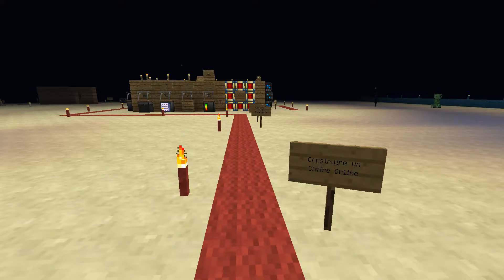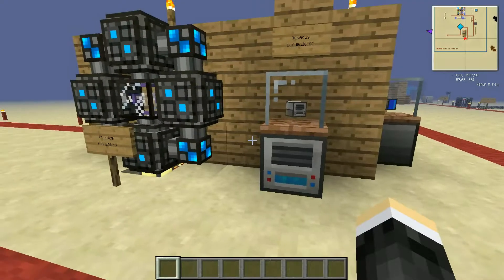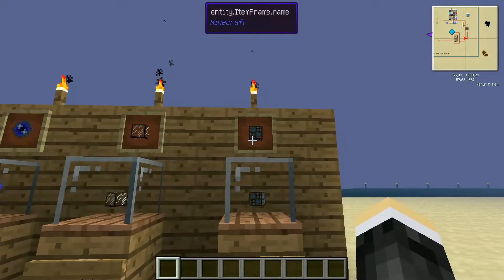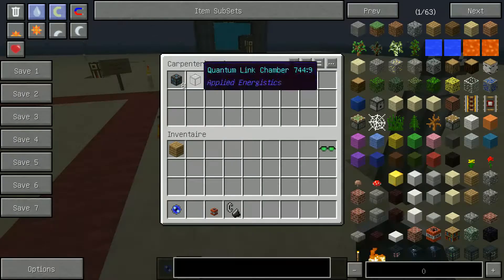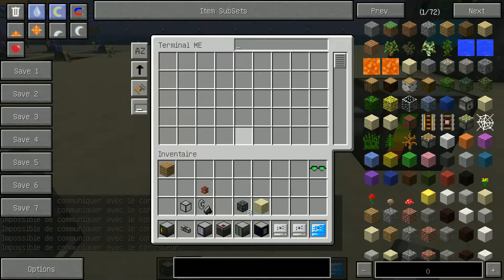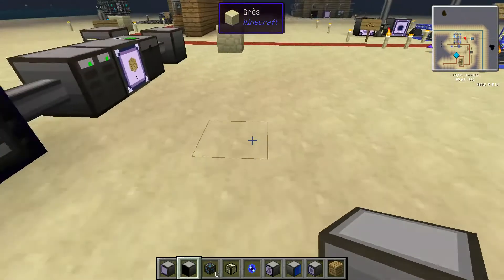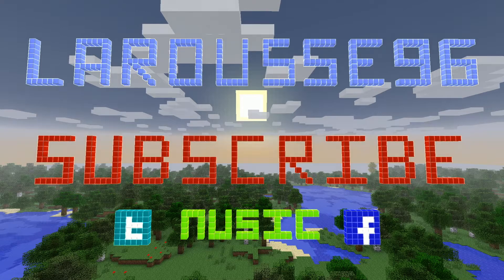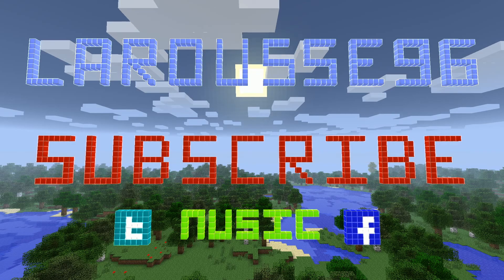Tutoriel Minecraft - Construire un Coffre Online - Tekkit - Applied Energetics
Voici ma nouvelle vidéo de tutoriel Minecraft. N'hésitez pas a commenter et a appuyer sur le pouce bleu.